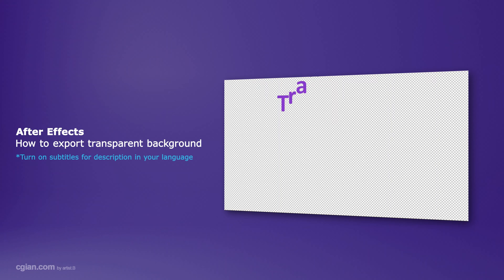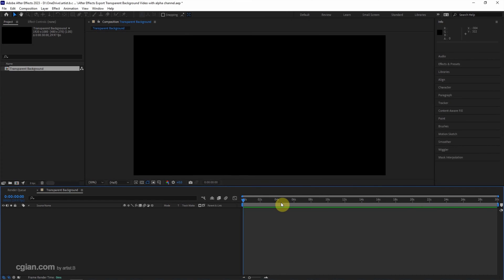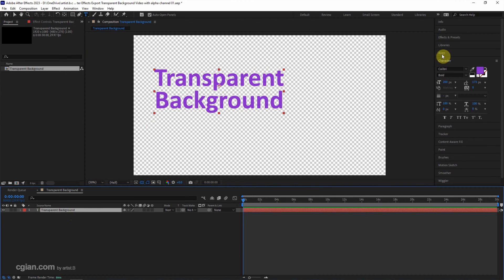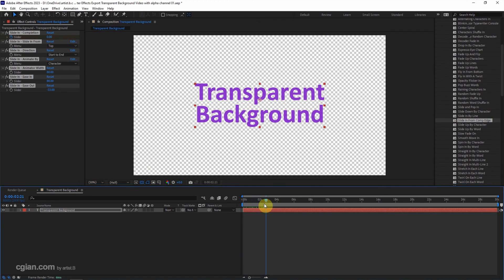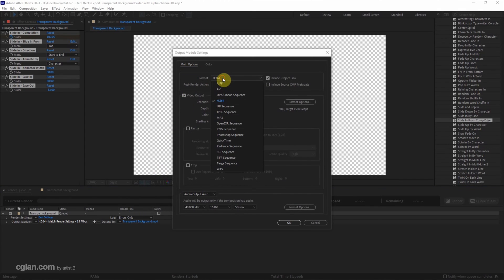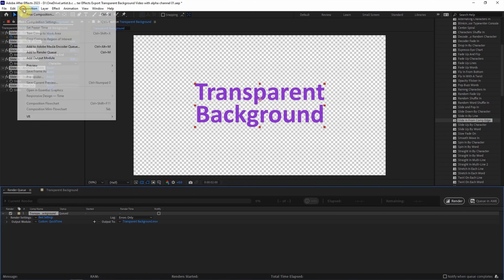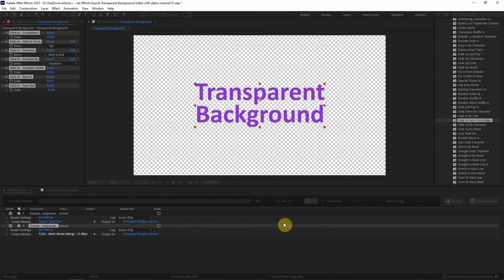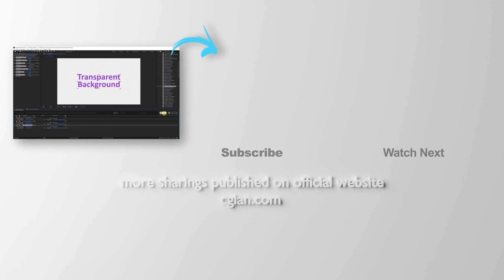After Effects Export Transparent Background Video in MP4 and MOV with Alpha Channel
After Effects tutorial shows how to export Transparent Background video in MP4 and MOV file format with Alpha Channel. In this AE tutorial, we will go through step by step from creating composition, preview with transparent background, add text animation, and render transparent background video in mp4 and mov with alpha channel. Steps are easy to follow for After Effects beginners, hope this helps.

Timestamp
0:00 Intro –  After Effects How to Render Transparent Background Video with Alpha
0:15 Create Composition
0:26 Toggle Transparency Grid for preview
0:43 Set Simple Text-In Animation
1:20 Export Video using Render Queue
1:47 Export QuickTime Mov with RGB + Alpha
2:12 Export MP4 in RGB channel
2:45 Export MP$ with Alpha channel